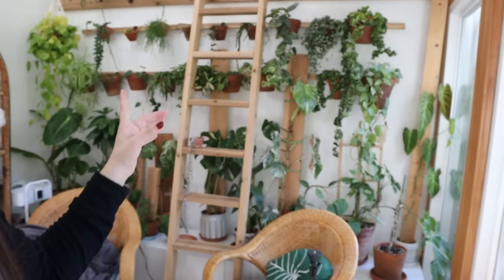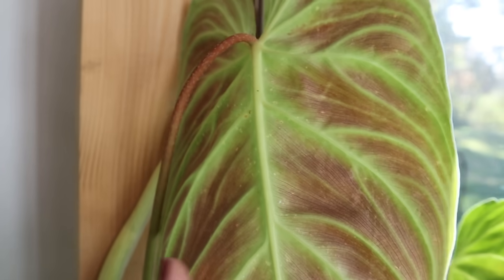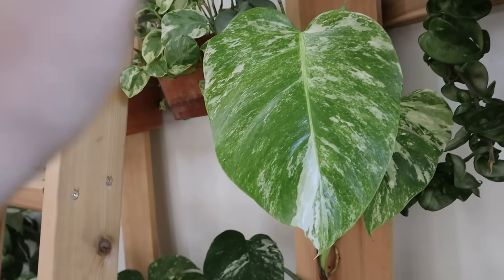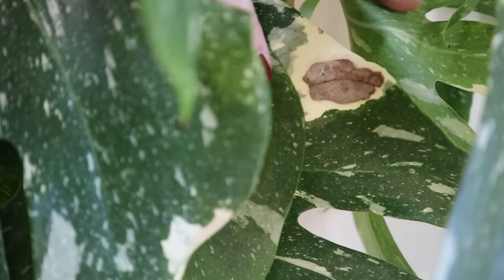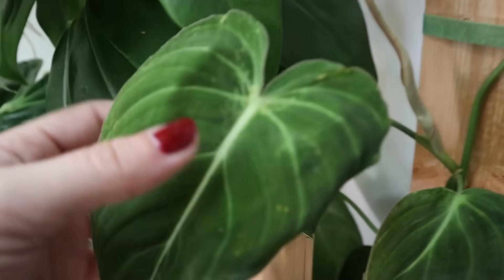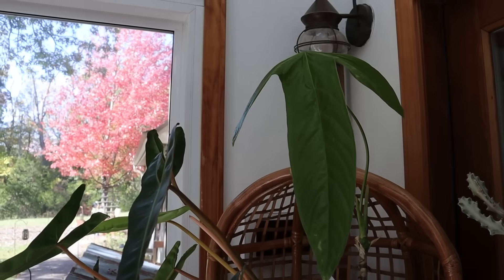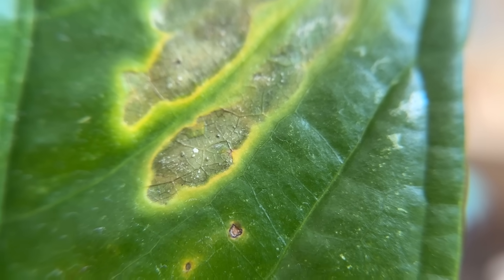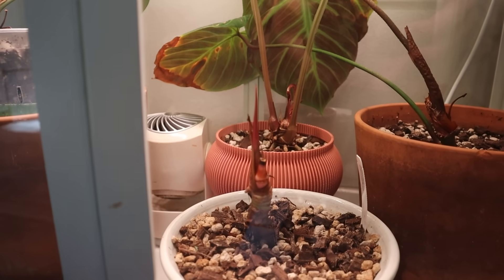what THRIPS did to my houseplant collection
We all survived thrips!! Let’s see how the collection is looking after that long battle.